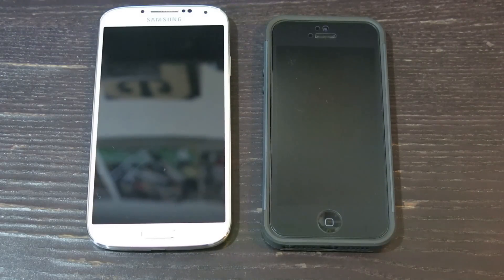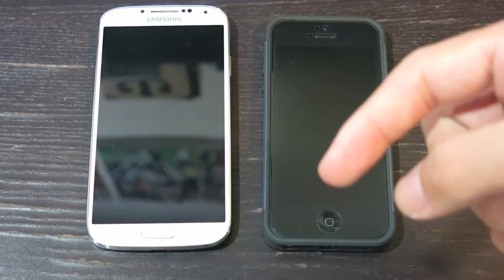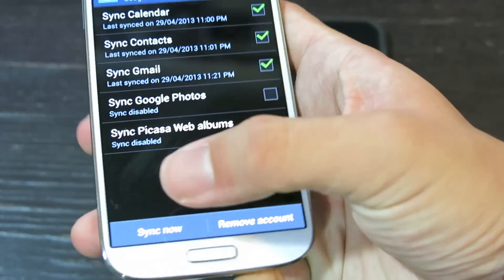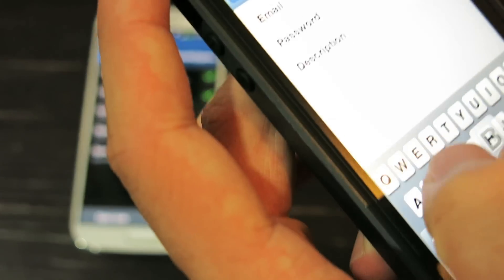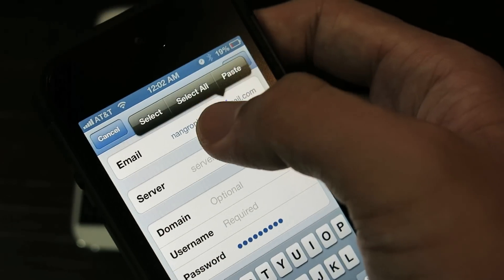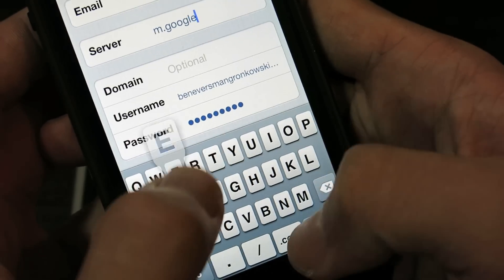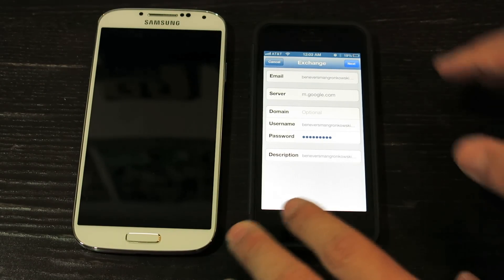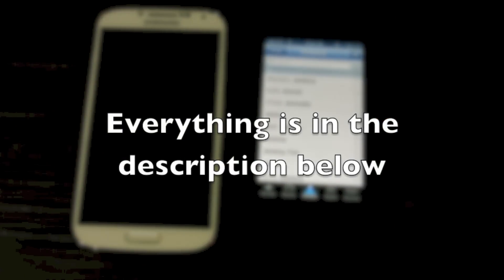How to: Sync/Transfer your contact from your Android Device to Your IOS Device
How to:
Android-Ios
You will need a Android Phone and a iOS Phone
Android:
Go to settings, accounts, gmail account, sync now
iOS:
Go to Settings, Mail/Contacts/Calendars, add account, and type in your info plus you will need to type in m.google.com inside the server box provided, then click next and save.
You are done, go to phone, contacts, groups and tick the box for the Microsoft exchange. By then you should be able to see your contacts from your android device on your ios device.